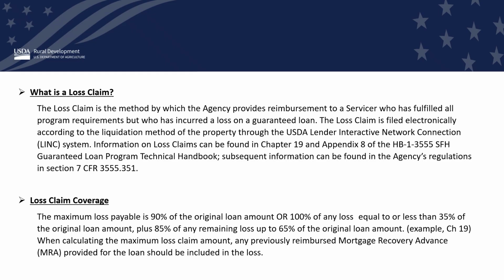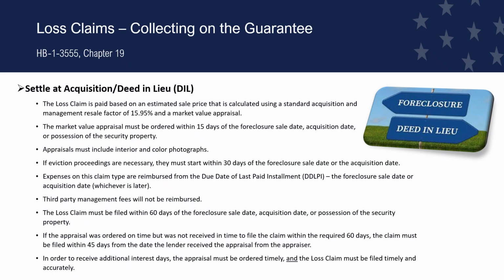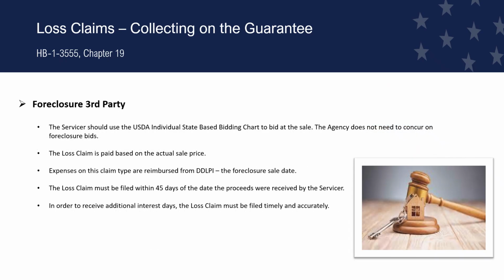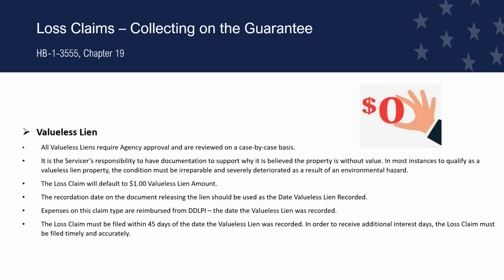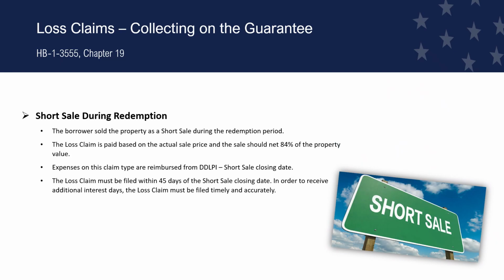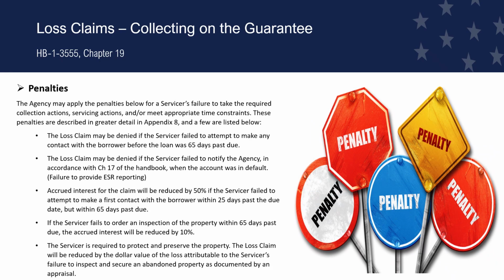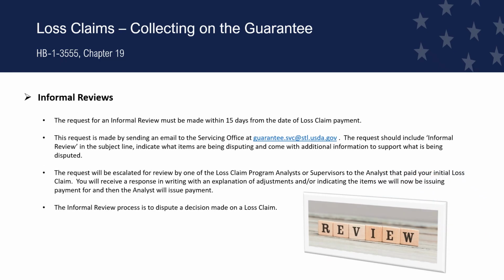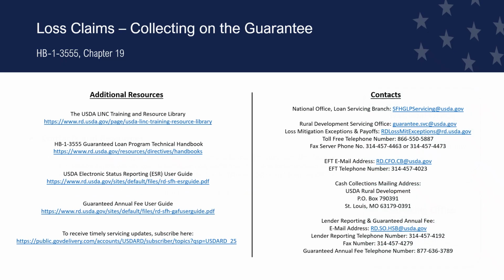USDA SFHGLP Loan Training: Loan Servicing and Loss Claims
Welcome to our March 2025, comprehensive training video on the USDA Single Family Housing Guaranteed Loan Program, specifically designed for lending partners. This video provides an in-depth look into the basics of loan servicing and loss claims, with a focus on understanding the requirements outlined in Chapter 19 of the Handbook 1-3555.

What You’ll Learn:

Overview of Loan Servicing

Understanding Loss Claims

Collecting on the Guarantee

Detailed exploration of Chapter 19 of Handbook-1-3555

This training is essential for anyone involved in the USDA Single Family Housing Guaranteed Loan Program and aims to provide you with the necessary tools and information to effectively manage and service loans.